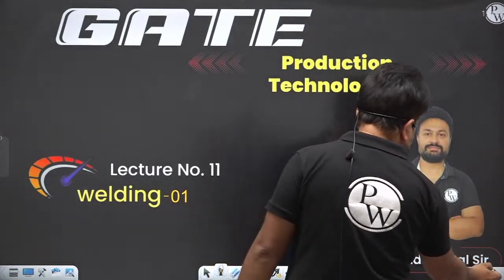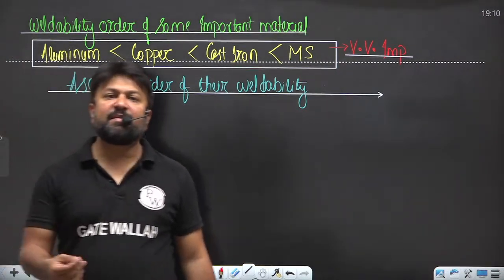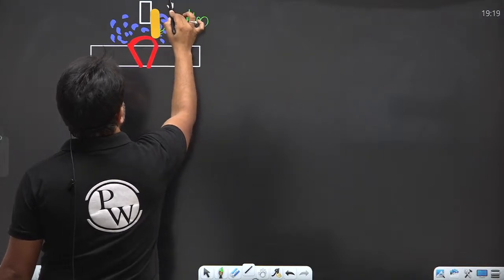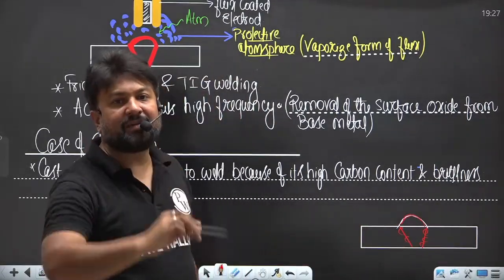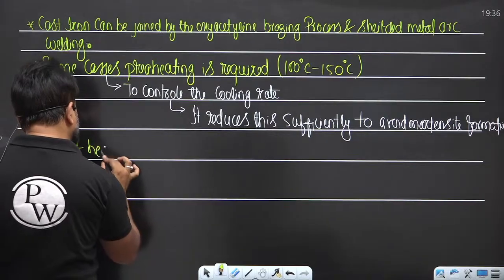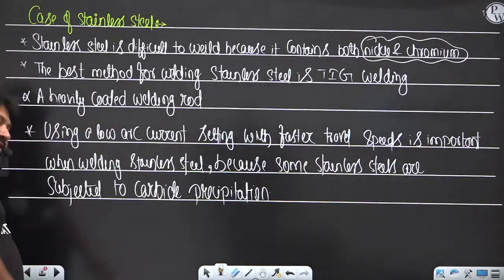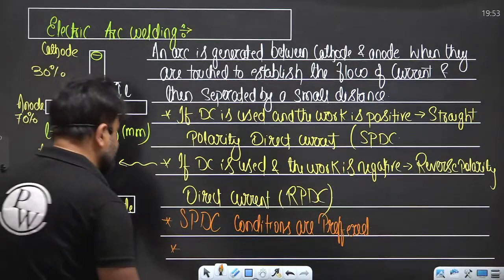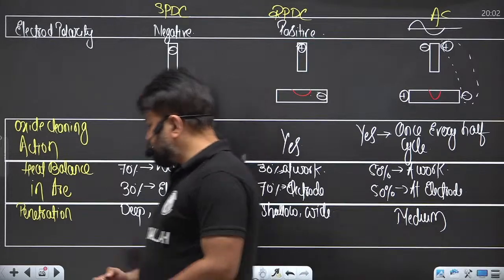Production Technology 1 - 11 | Welding 01 | Gate 2024 Series | ME